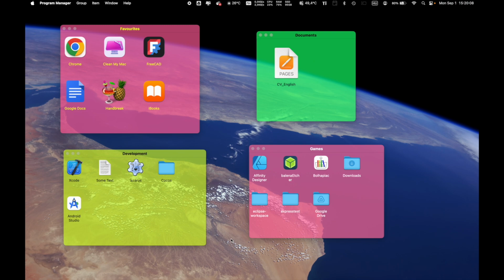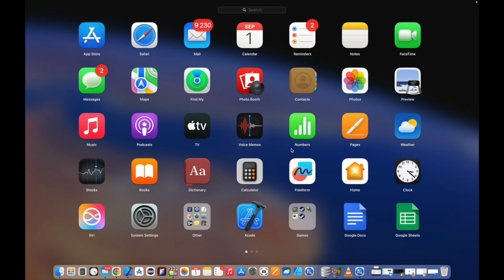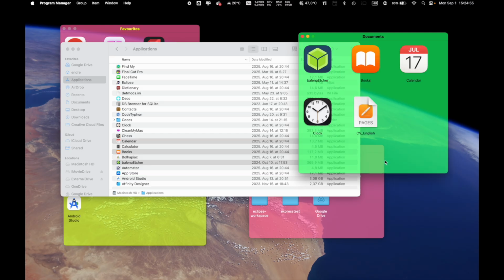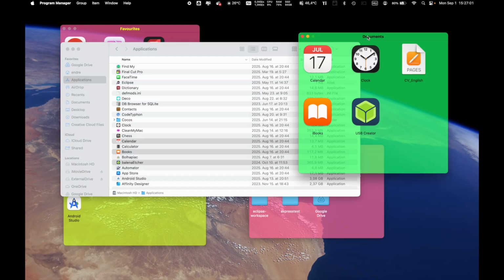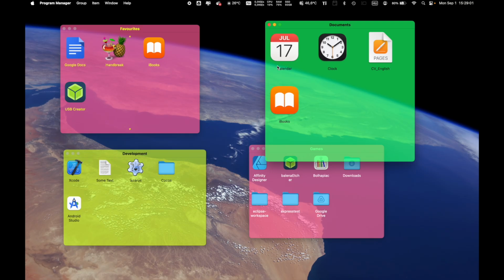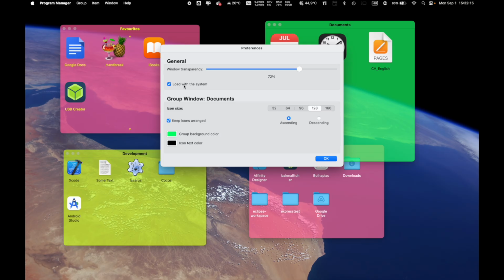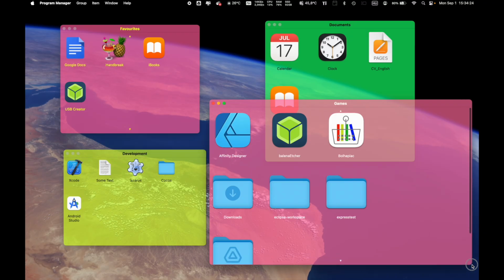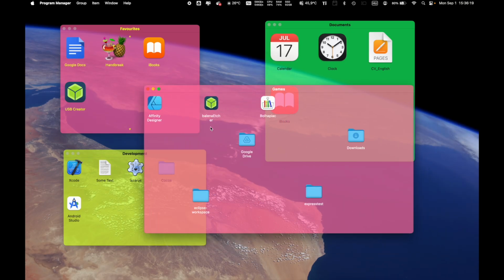Enhance your MacOS experience with TidyDesk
Program Manager is renamed to TidyDesk. It is a MacOS productivity application, with which you can organize your applications, files, folders and documents into individual group windows. Than you can open them from these windows, whenever you need them.

TidyDesk is not manipulating the locations of your files in any means. So you can keep find them where you left them. But to be organized you can get the on your "desktop" via TidyDesk.